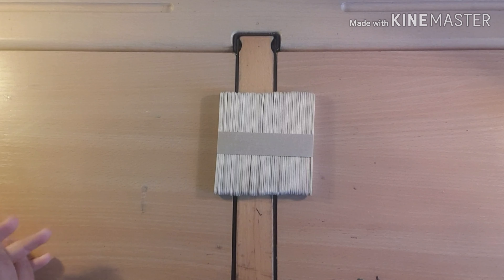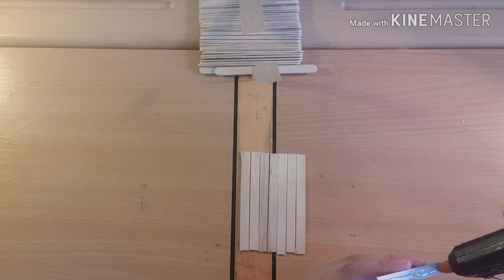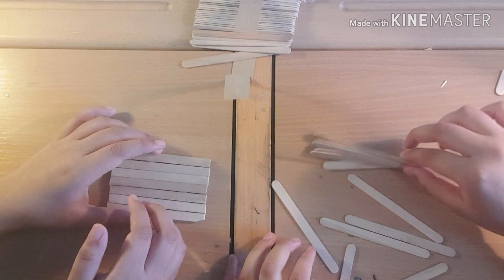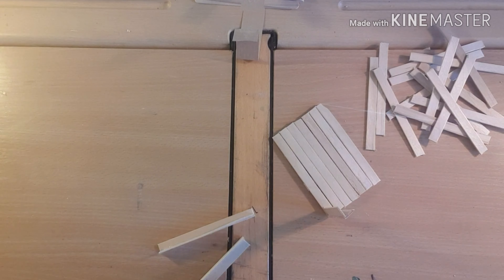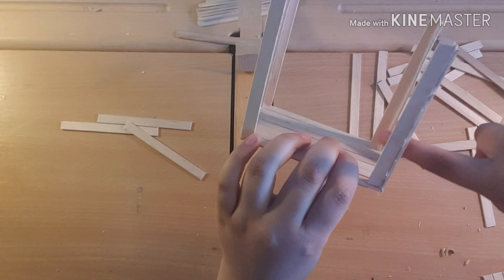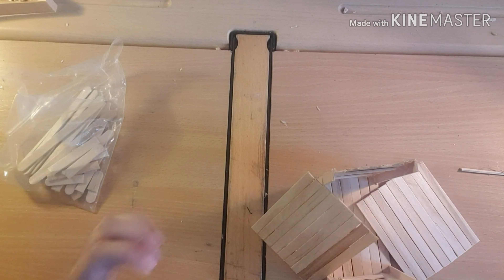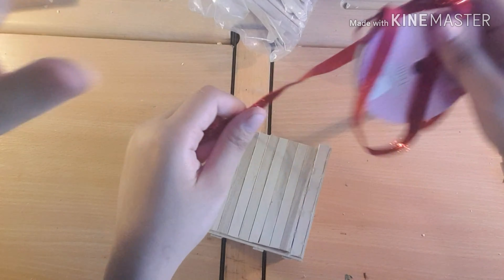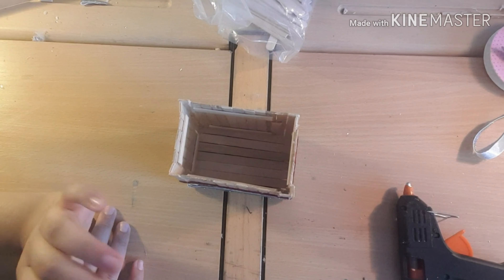How to make popsicle stick pen holder.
Hey guys I hope u enjoyed today's video please dont forget to subscribe like and comment down below if you want me to give u some Ideas when you are bored

Follow on my instagram life full of creativity
                                           Creativitylifefullof

Do all those above to get a shoutout and we are planning to do giveaways

we r so gratefull for you Subscribers and the views we get, we love u guys so much and r so happy that u guys the cfamily watch videos, on our channel we do all the creative videos and we do trending stuff so stay tuned for our upcoming videos and we promise it will be amazing. So yh we love u guys.